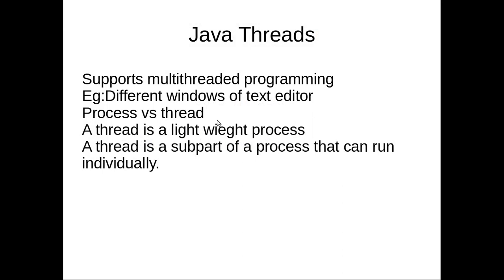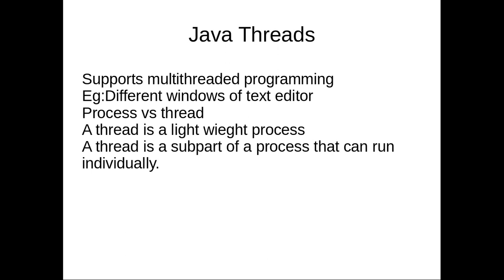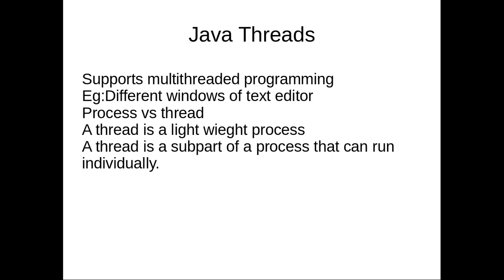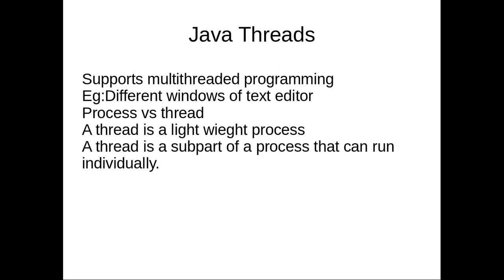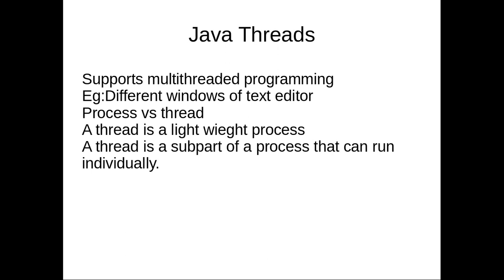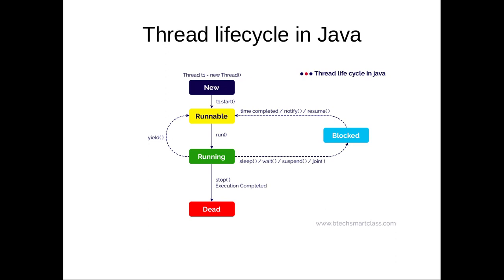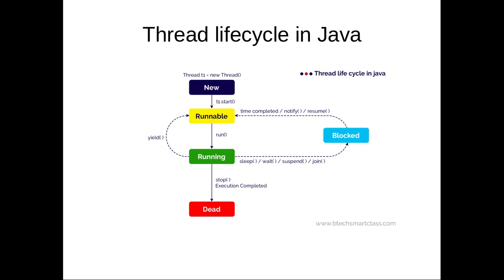Introduction to java threads